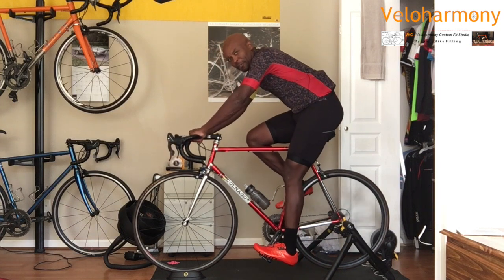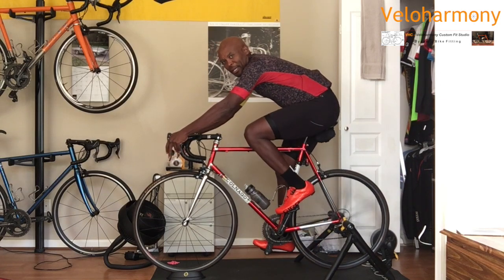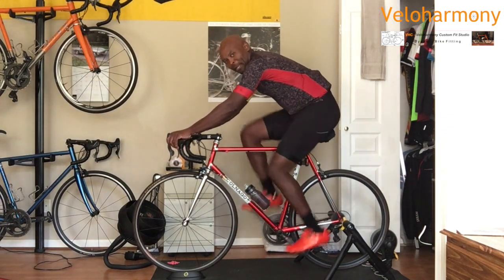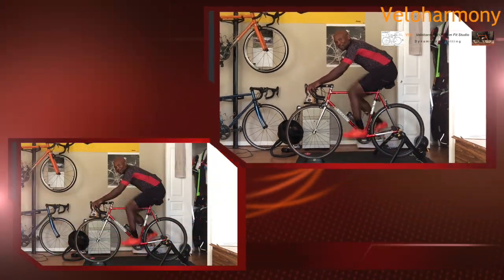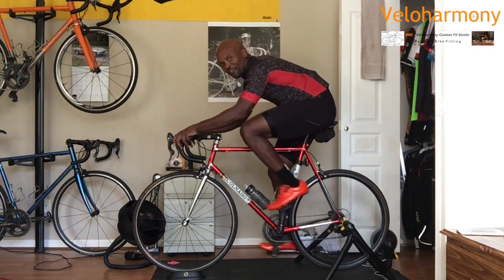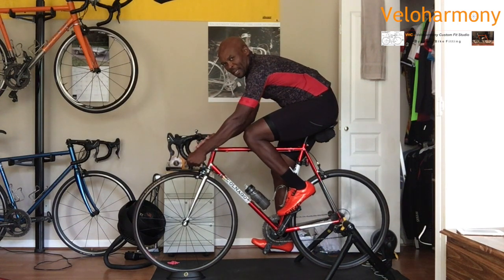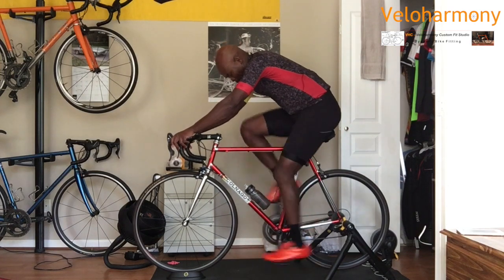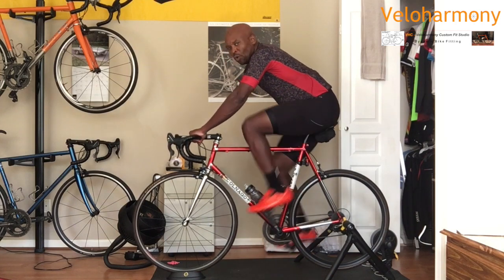The Perfect Bike Fit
Welcome to Veloharmony!  the common sense Channel.
1. Discusses what to look for in a good bike fit before you book a bike fit.
2. The parameters of a good fit so that you can choose the best fitter for you.

Questions? Take advantage of our cycling services

Veloharmony Cyclery focuses on high quality Bicycle Fit and Cycling Training to help you reach your full potential.

Sign up for Veloharmony fitness and life Coaching to get in shape, lose weight, modify your diet, or increase your performance

New video releases : Mondays & Fridays 6:30pm CDT with periodic Product reviews mid-week.